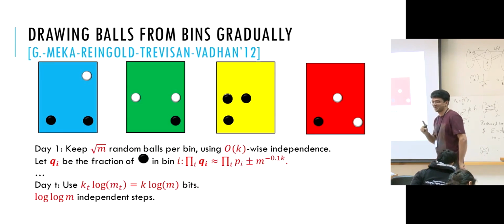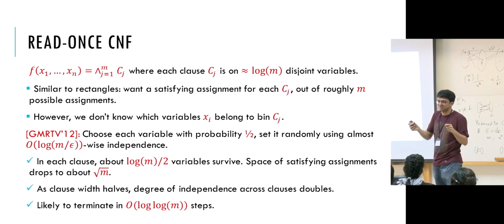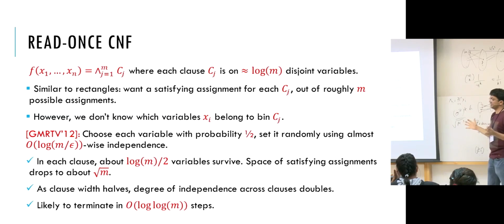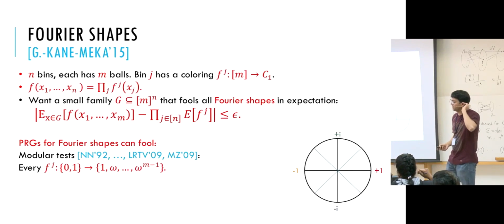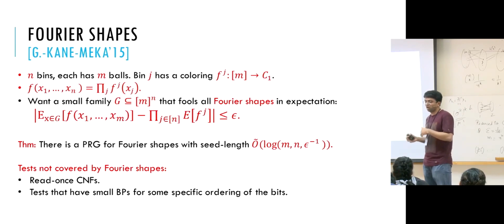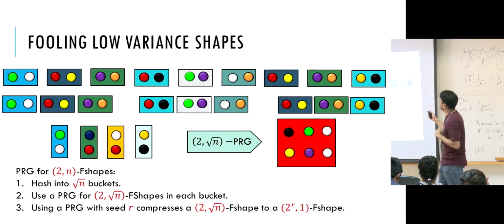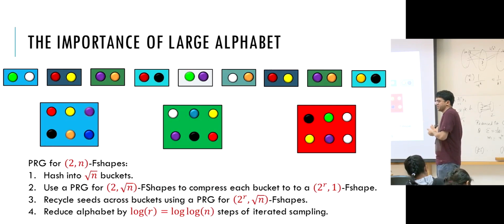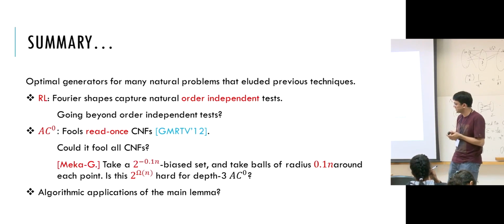Parikshit Gopalan: Pseudorandomness against bounded memory III - צילום הרצאות סטודיו האנה בי